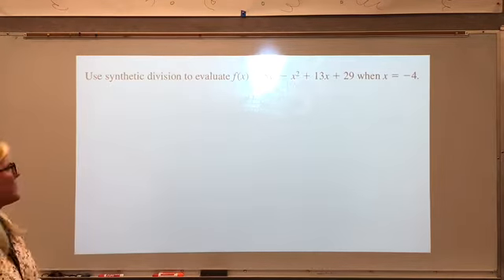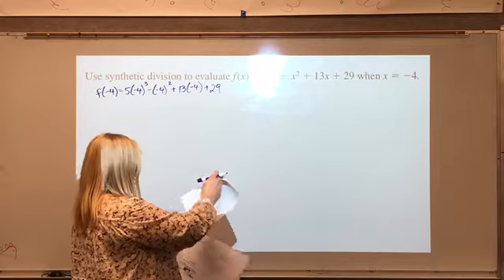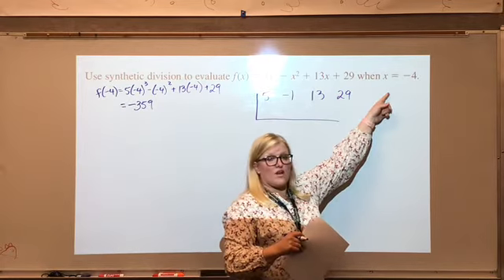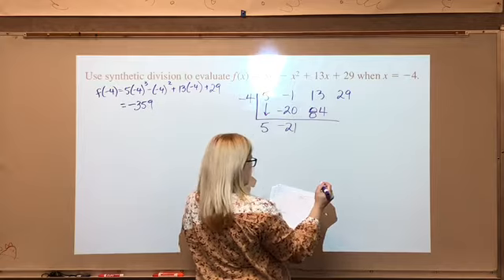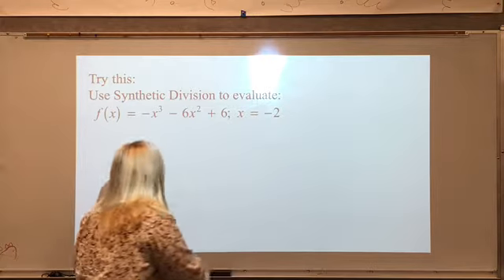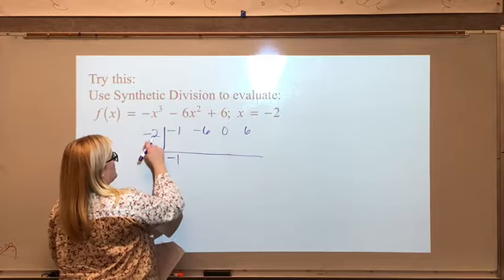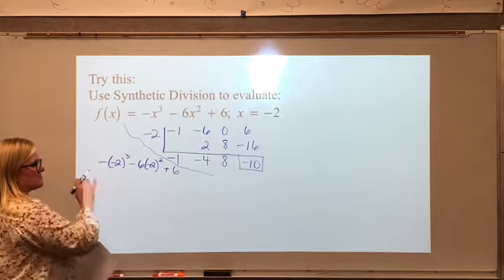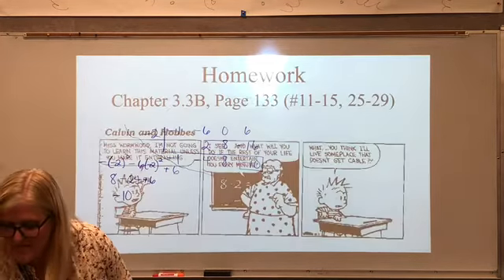SM3 33B, Part 2